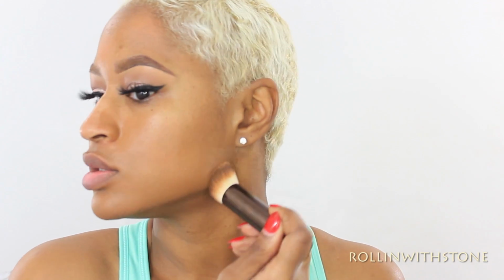REVIEW | NARS NATURAL RADIANT LONGWEAR FOUNDATION